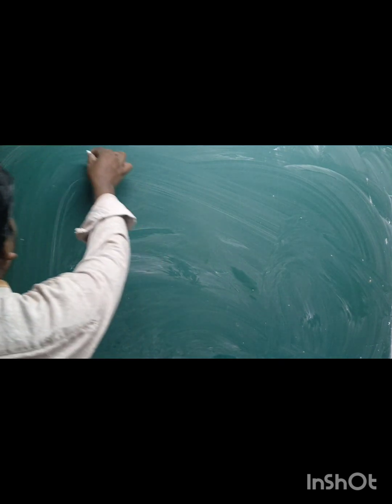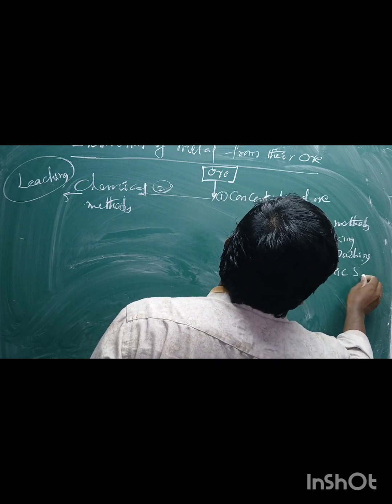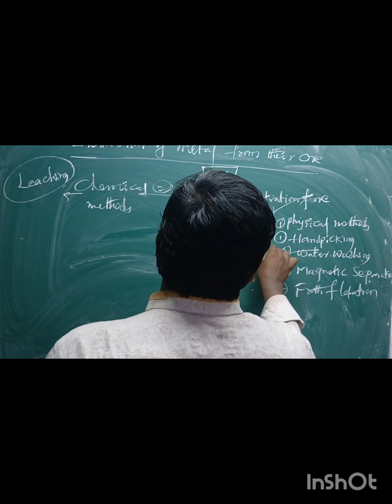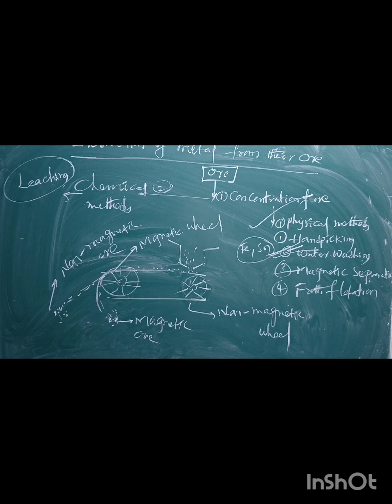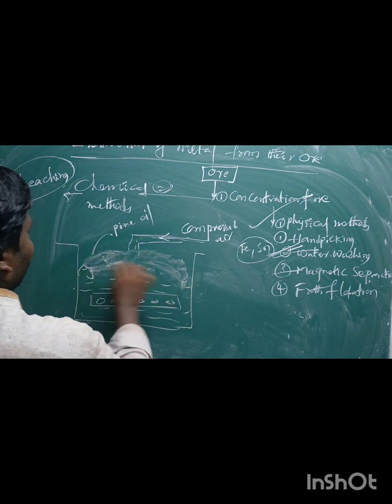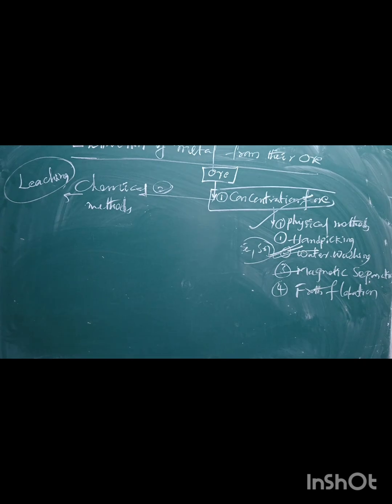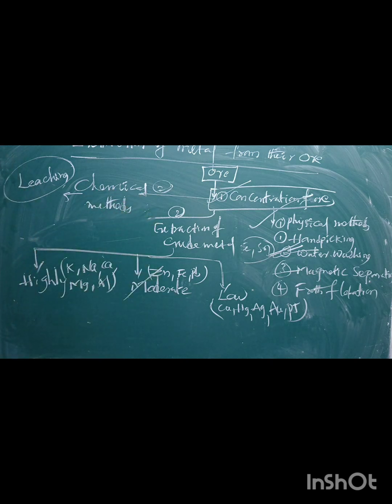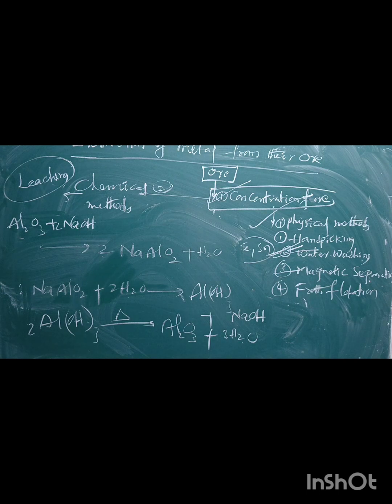Concentration/Enrichment/Dressing of ore###chemistry###